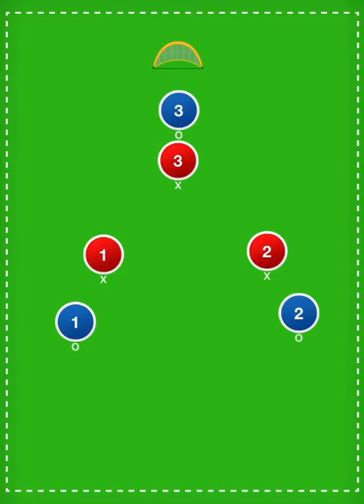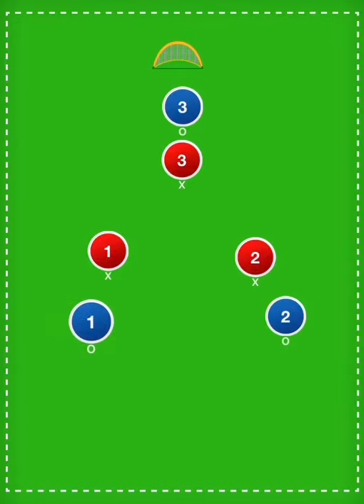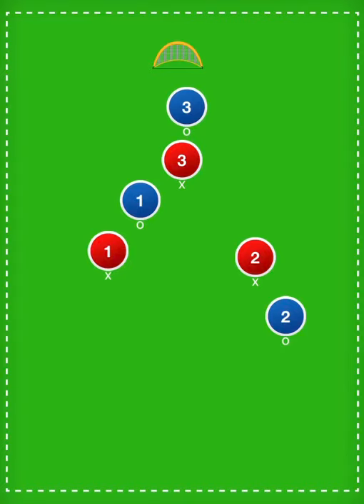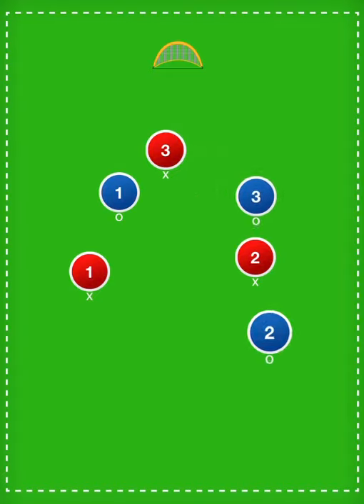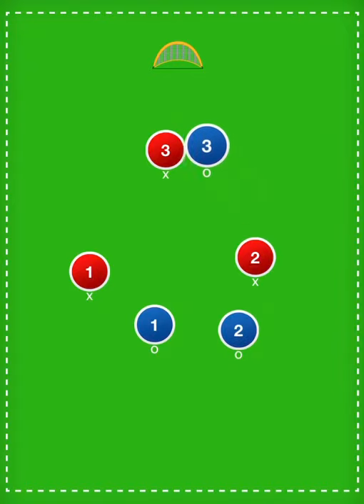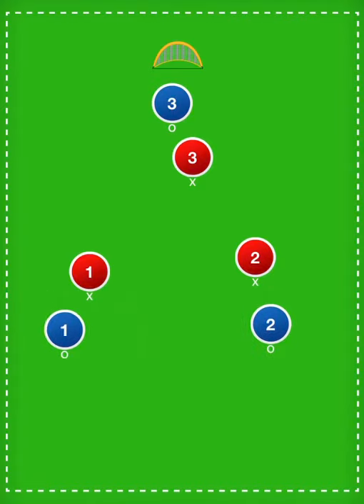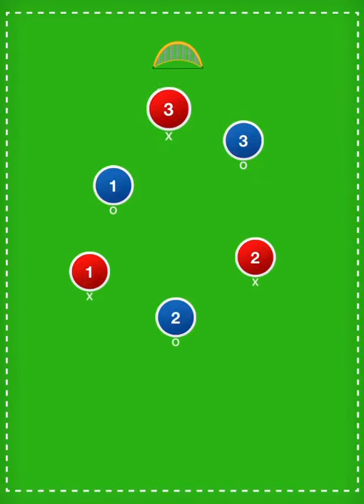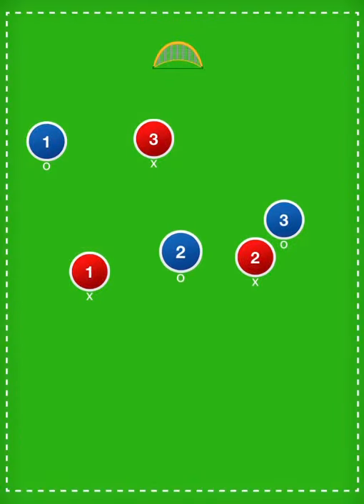Clear Out When the Ball Drives at you